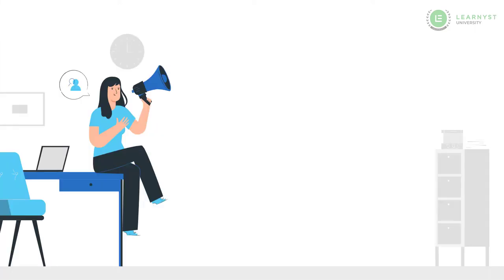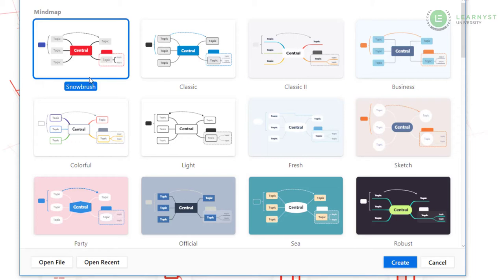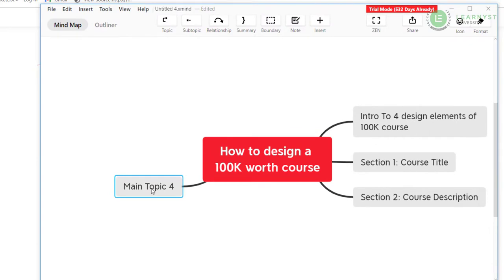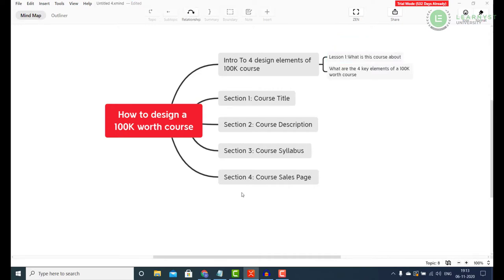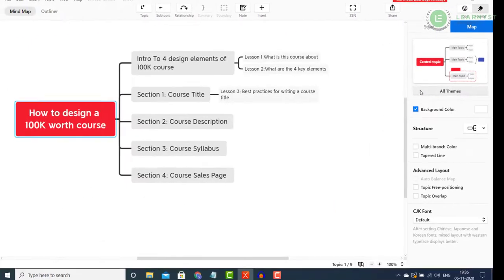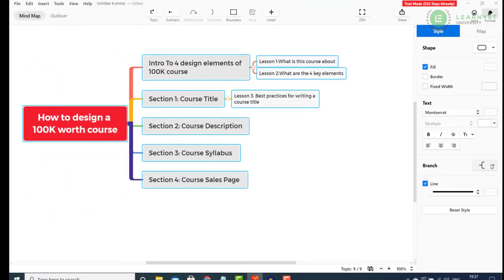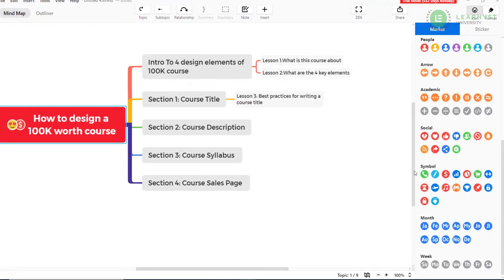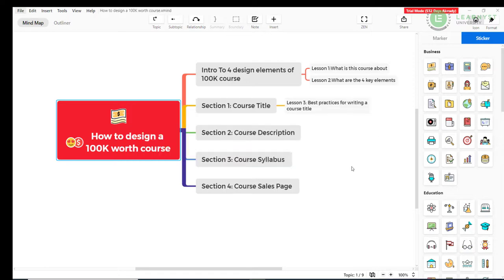Course Outline: Create A Beautifully Organized Curriculum In 10 min (With Examples)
Learn to create a beautifully organized course outline or curriculum for your online course within In 10 min.

Hello and welcome to the 6th video of the create a course sales page worth 100K video series.
In the previous video, we learned the 4 ultimate tips to create a course curriculum.

Sometimes, the planning process can take a toll on you. It can be really boring to use word or excel to plan your tasks.

So, in this video, let us learn how to design your course curriculum with a fun, colorful, and creative approach.

The best part is, you will be able to do this within 10 min.

We will be using a free tool called Xmind to create this curriculum.

RESOURCES